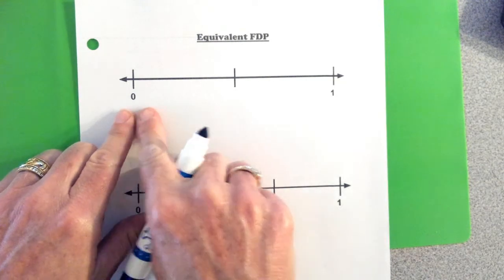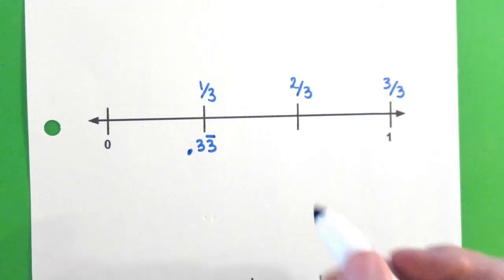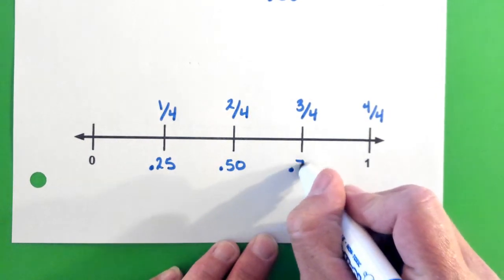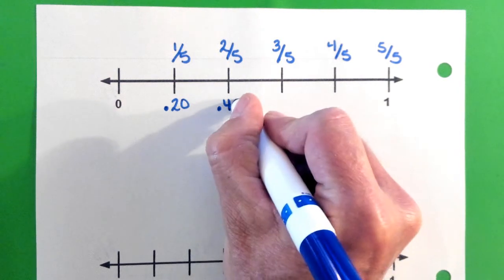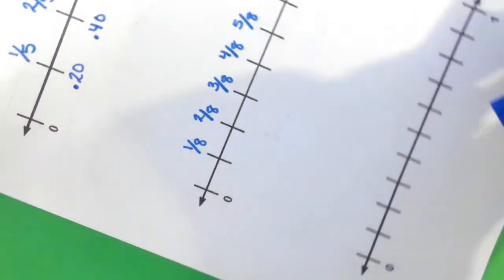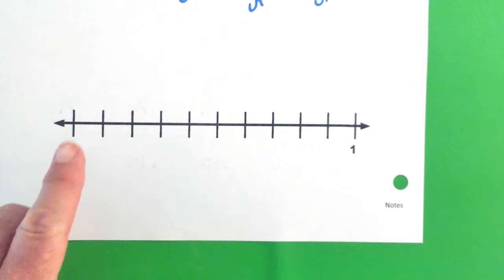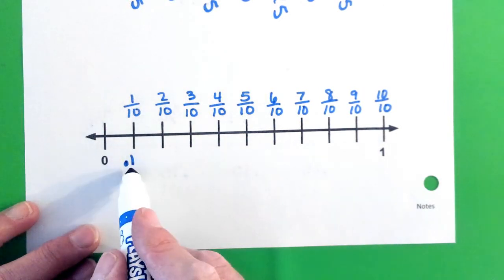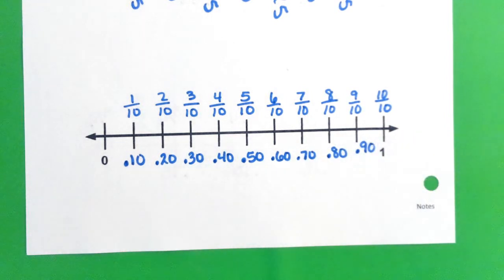Fraction Decimal Number Line